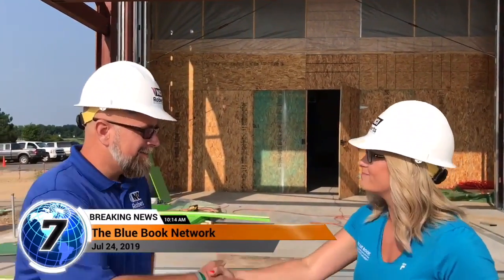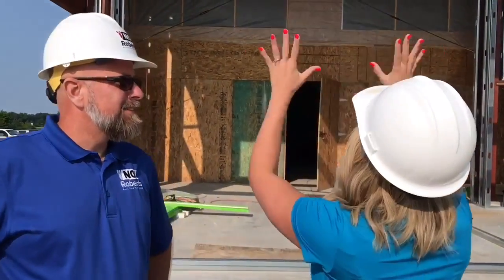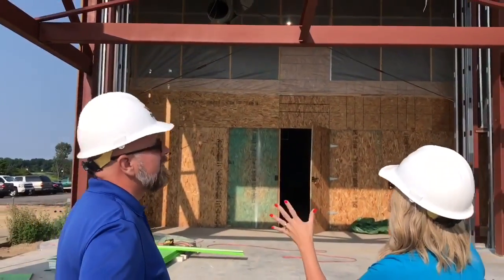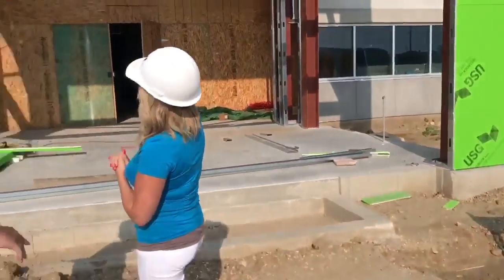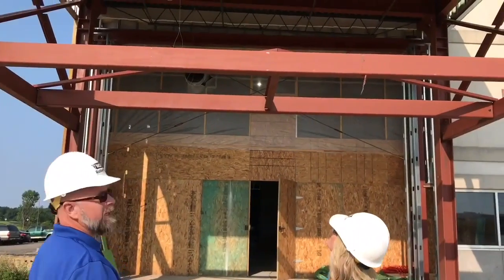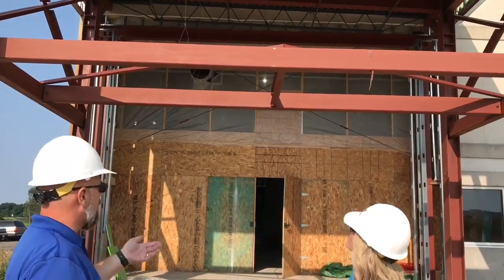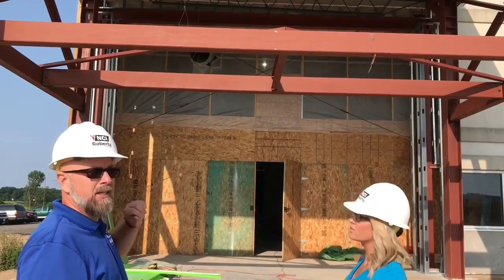Live with Lindsey Yoder: Jace C. Jontz from NCI-Roberts Construction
Our own Lindsey Yoder interviews Jace C. Jontz from NCI-Roberts Construction based in Madison, Wisconsin.